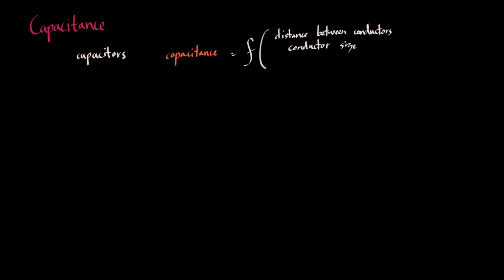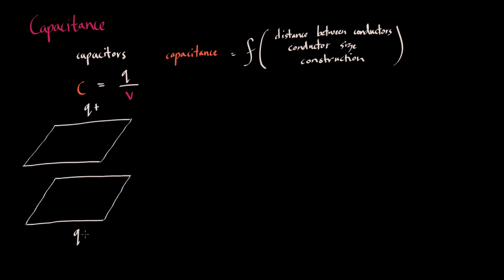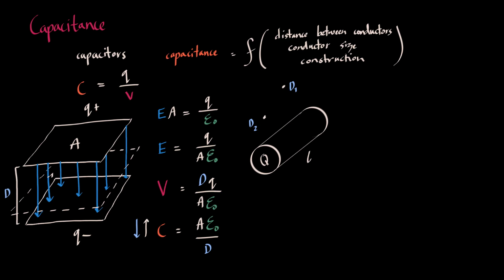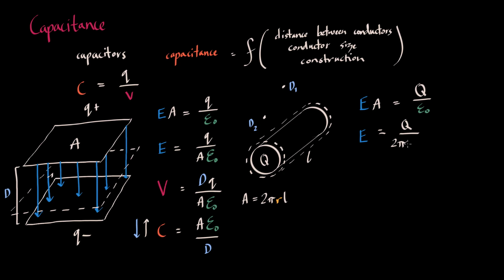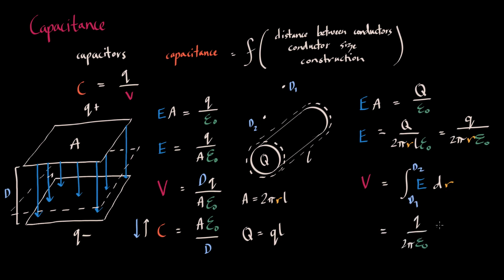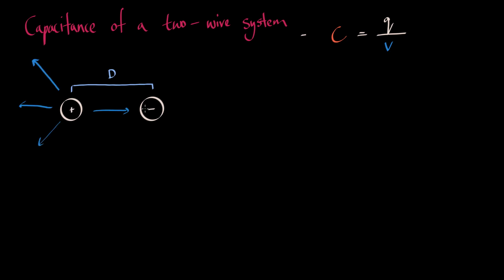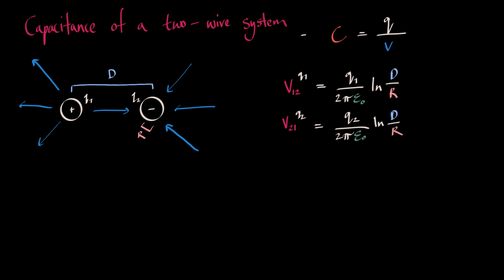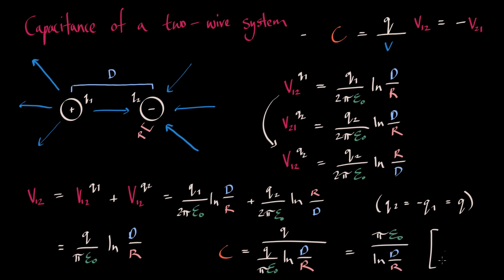Capacitance and Capacitance of a Two Wire System